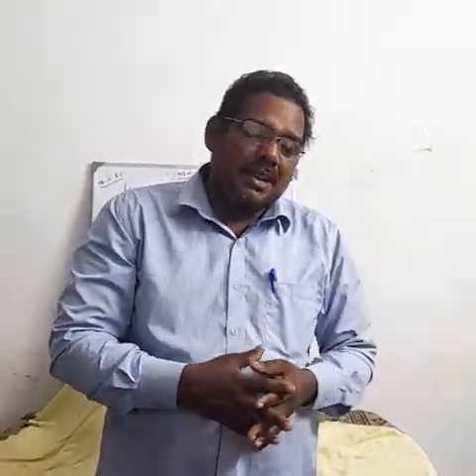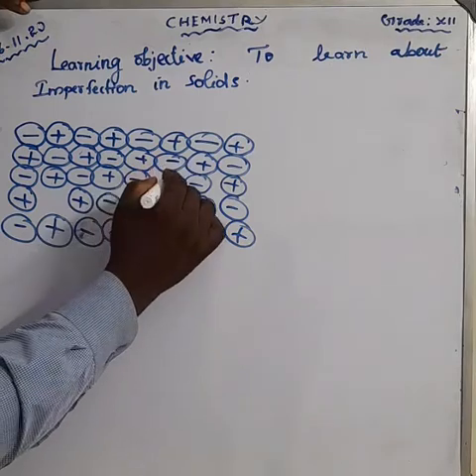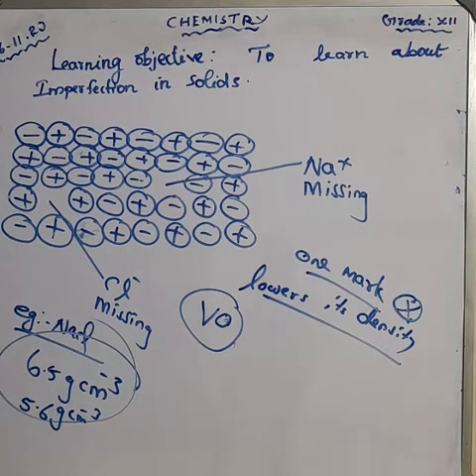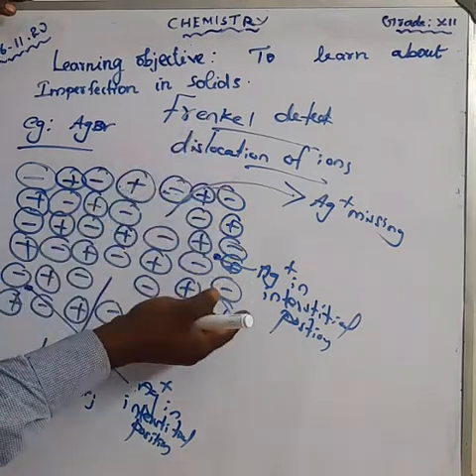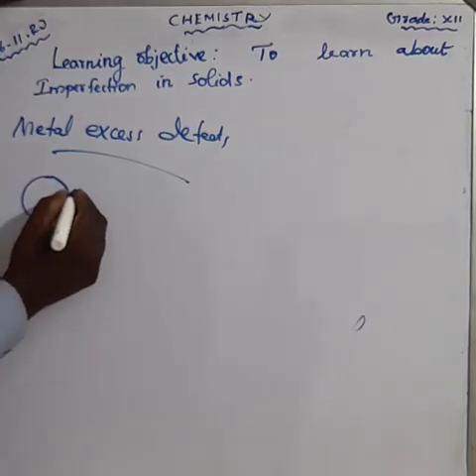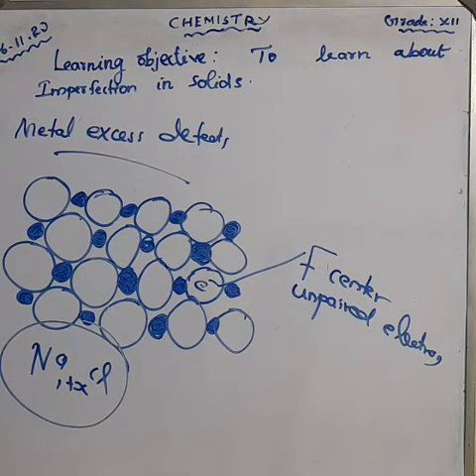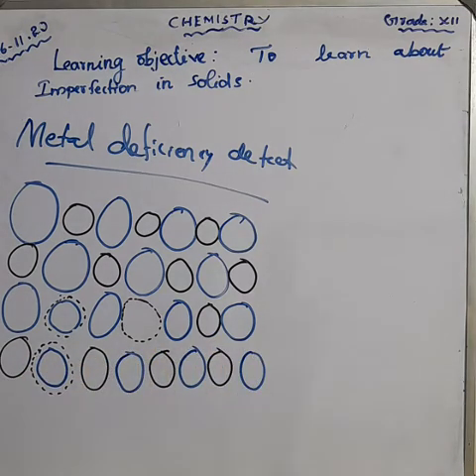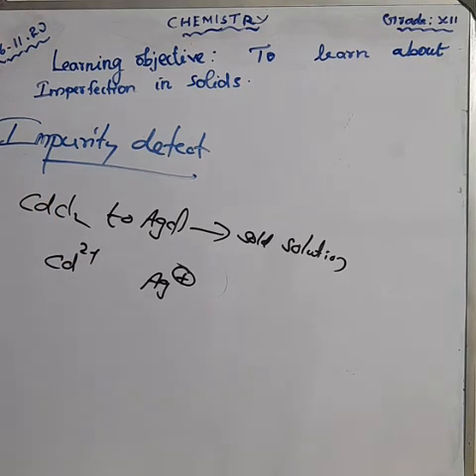Grade 12| Chemistry |Imperfection in solids | 06/11/2020|11:30 am